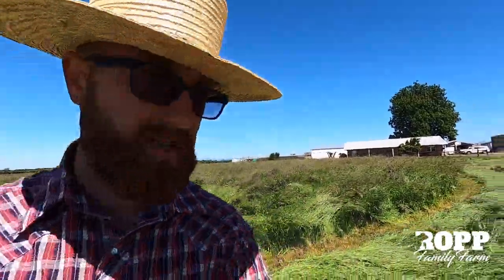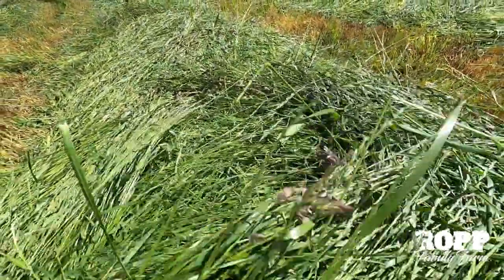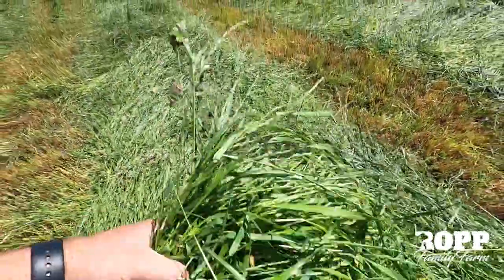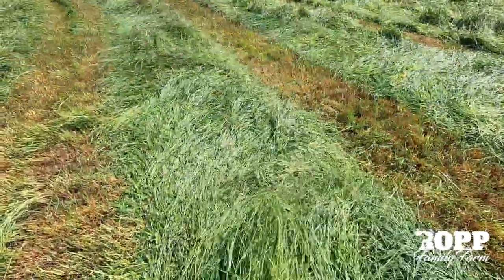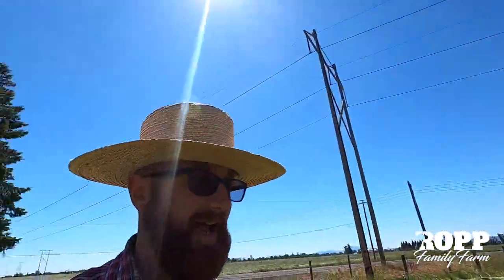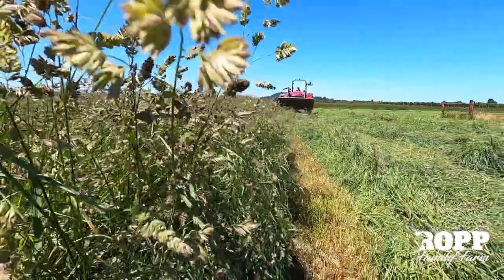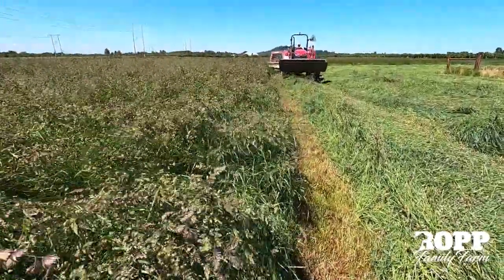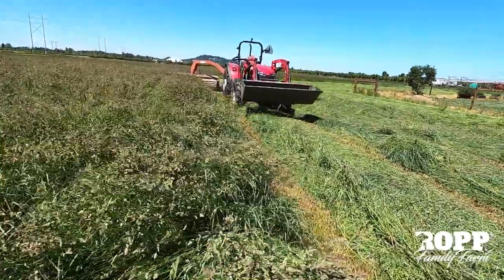Hay Season 2021: Cutting our Orchardgrass Hay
Hay Season has arrived on the farm and we are getting out the Hesston 1010 Hydroswing Mower/Conditioner and starting off by cutting our newest field of Orchardgrass before moving back to the farm and cutting the Fescue field. We are hooked up to the Massey Ferguson 4707.